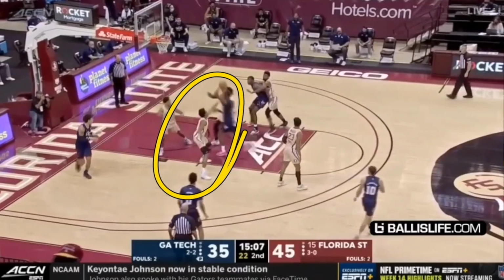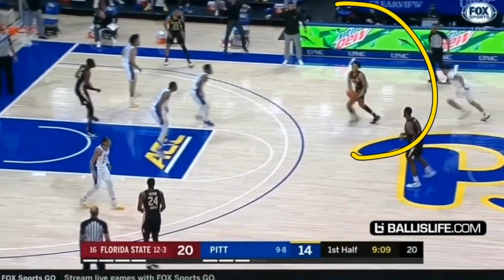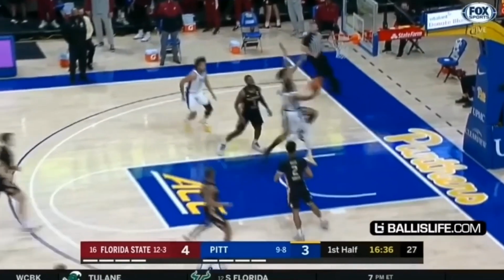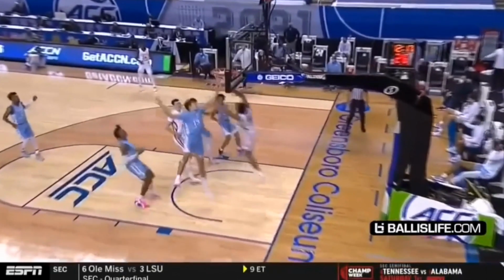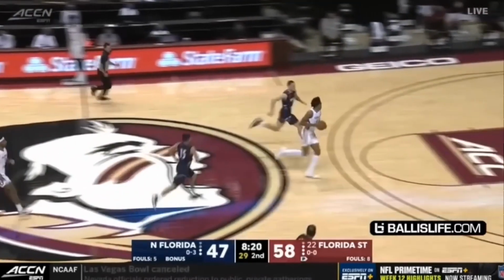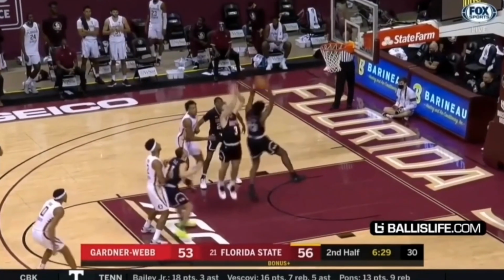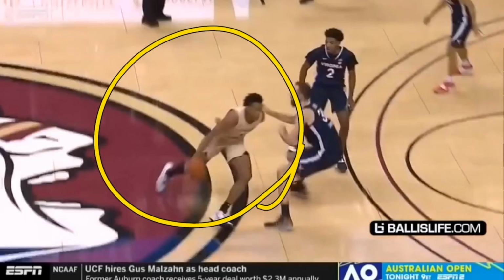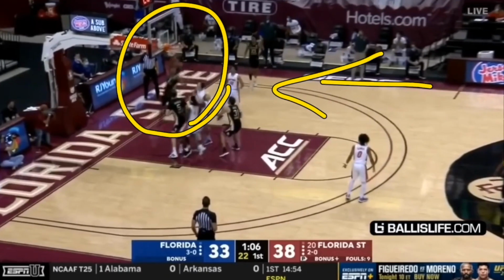Scottie Barnes NBA Draft Scouting Report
Scottie Barnes NBA Draft Scouting Report, in this video I breakdown Scottie Barnes and how he plays Basketball. Scottie Barnes is a very good Basketball player who has a chance to be a top 5 draft pick this year depending on if a team wants to take a gamble on him. Overall a very good and well rounded Basketball player.